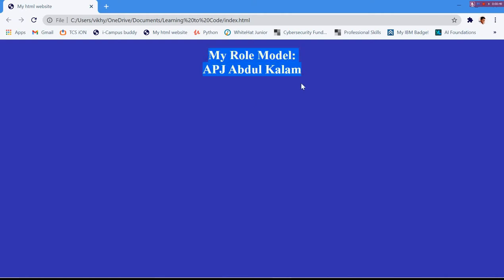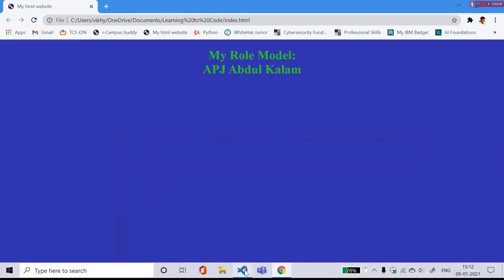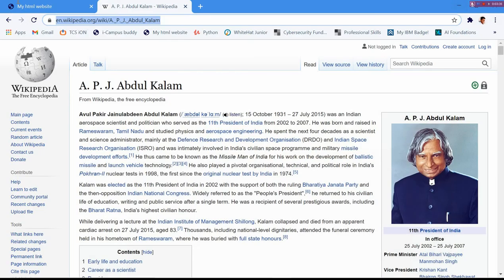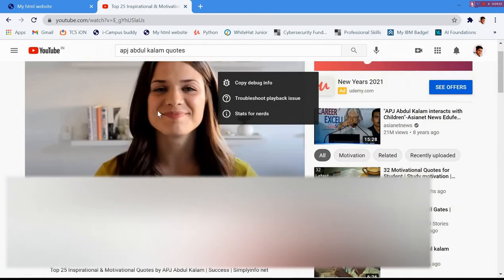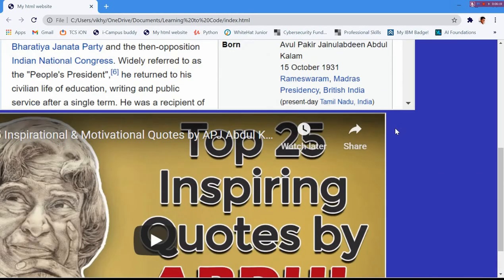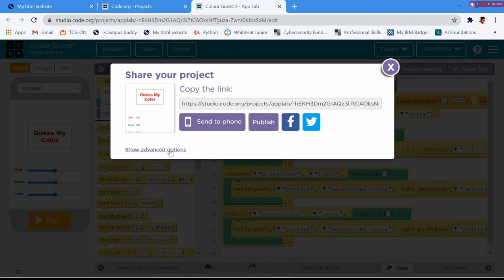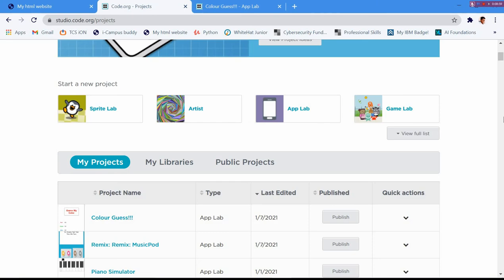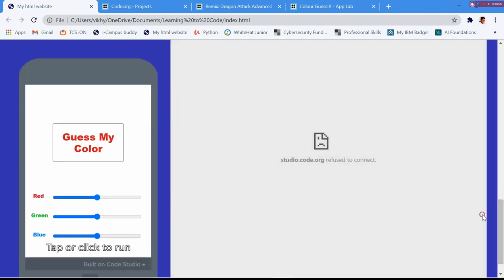Embed another Website in your own website! | With Vikhyath Kiran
Hey Guys,
Today we learnt how to embed a website in your own.  Here are the benefits:
1. The user would not have a cluttered browser filled with tabs which you directed the user to.
2. Loading a website can take time depending on the internet, so it is better to keep the websites, that you want the user to see, on the same page.